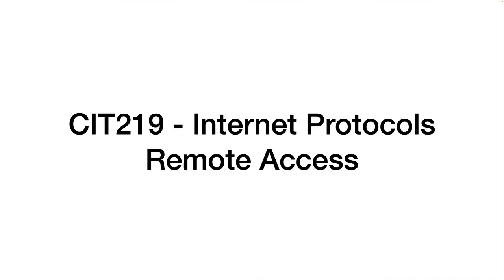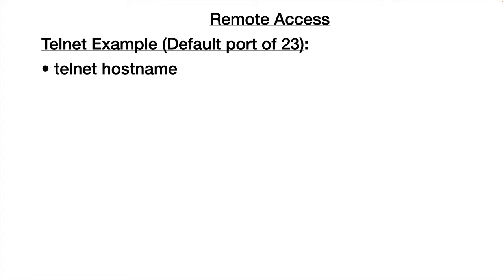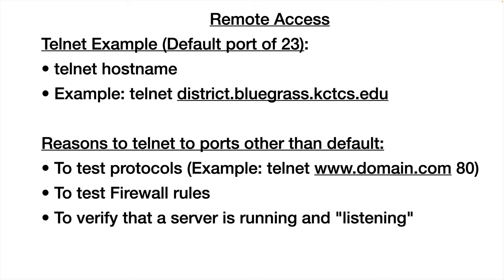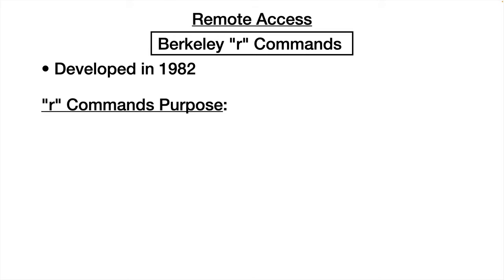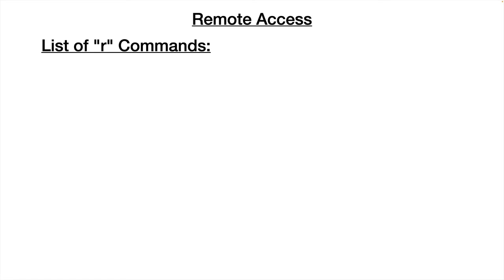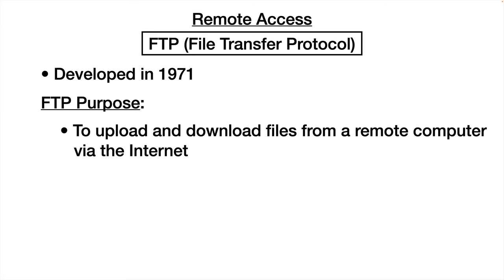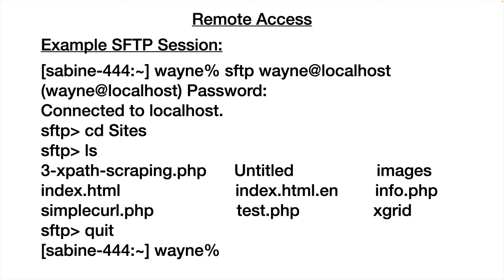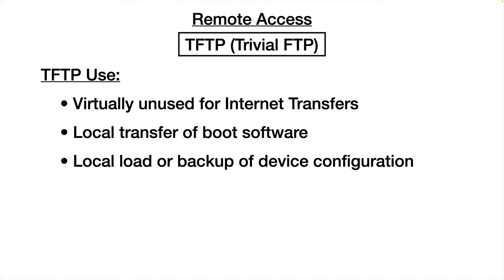25-RemoteAccess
This video is a brief introduction to Remote Accessing machines over the Internet.